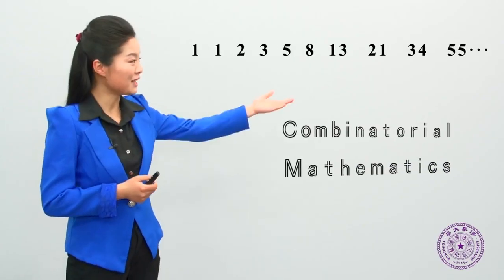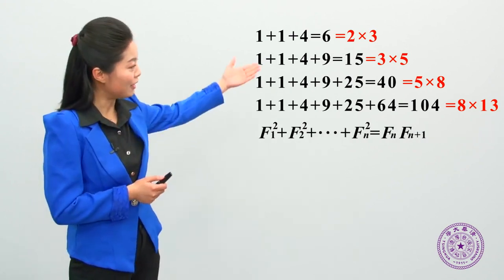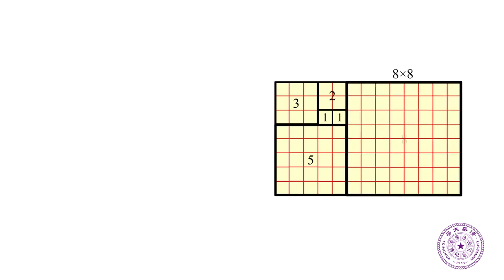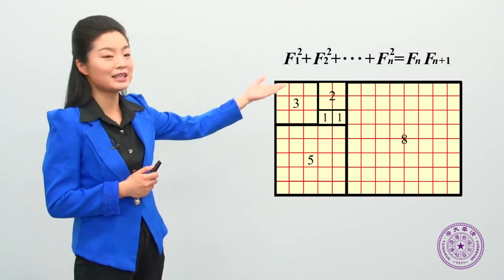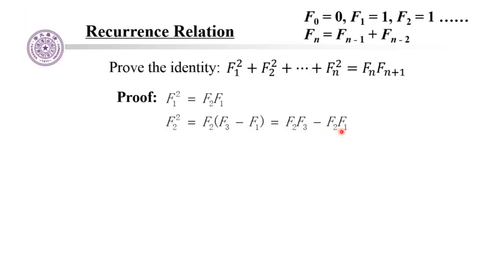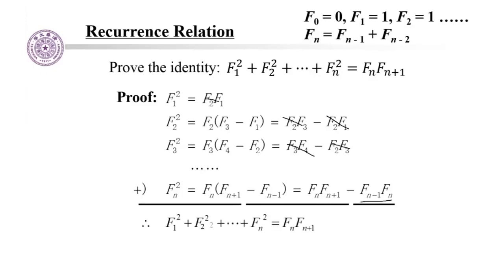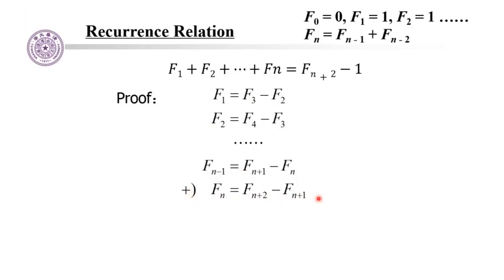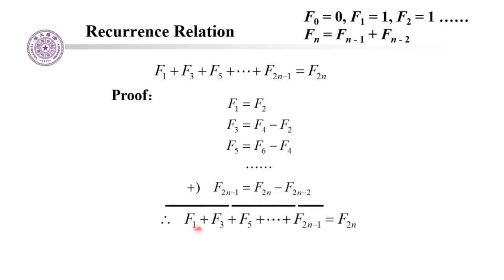31 Fibonacci Sequence